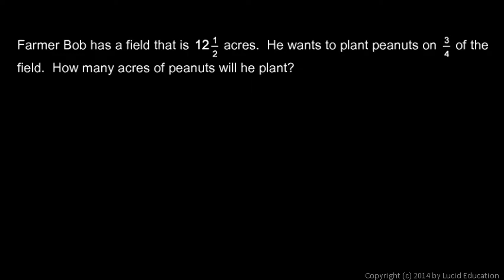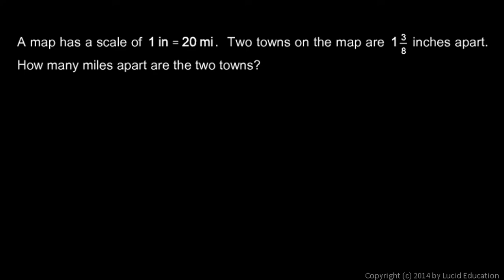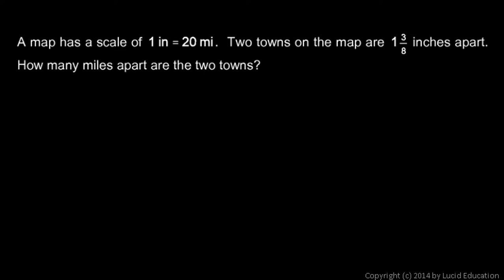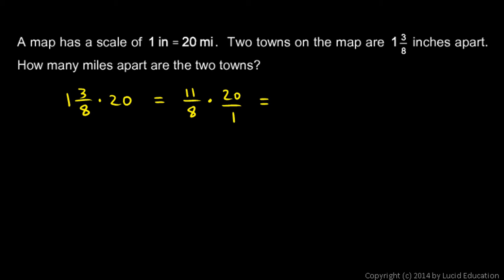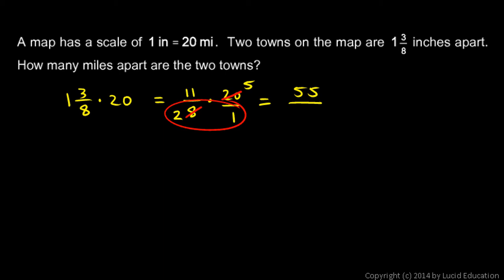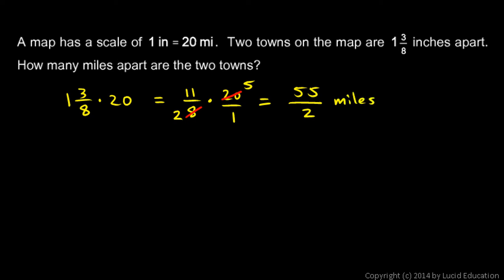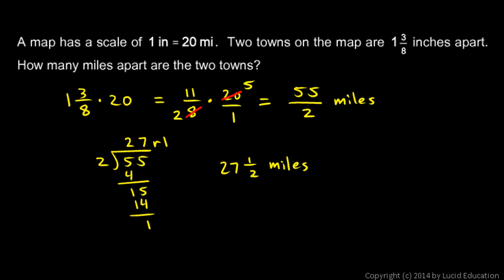Prealgebra 4.4c - Fractions - Example Problems 5 - 6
Two example problems involving fractions:

5.  Farmer Bob has a field that is 12 1/2 acres.  He wants to plant peanuts on 3/4 of the field.  How many acres of peanuts will he plant?

6.  A map has a scale of 1 inch = 20 miles.  Two towns on the map are 1 3/8 inches apart.  How many miles apart are the two towns?